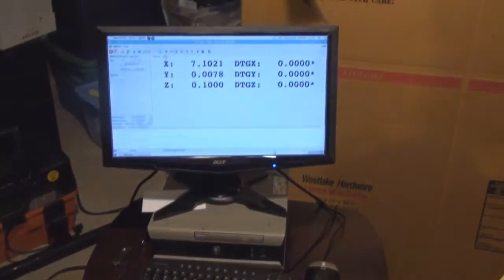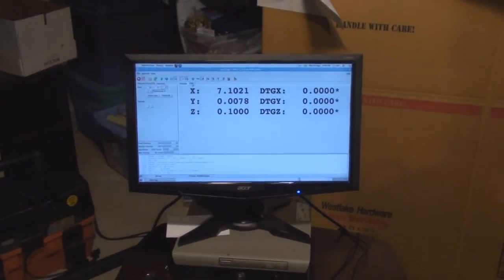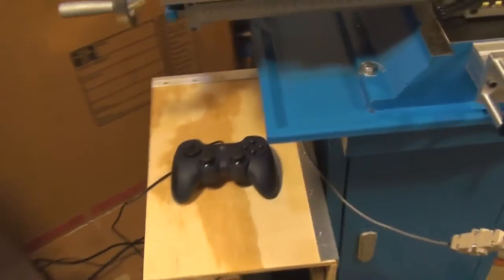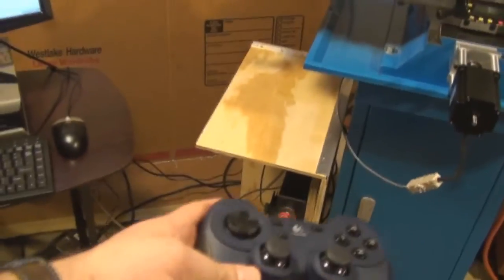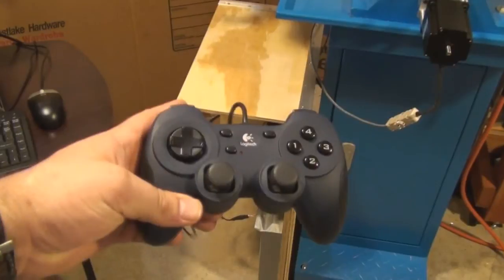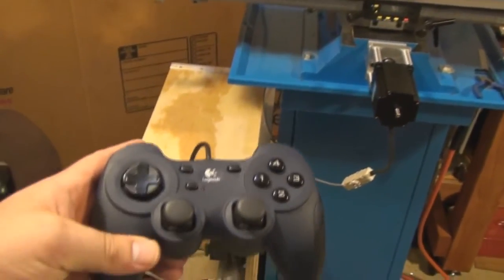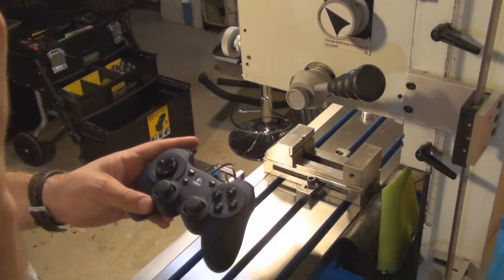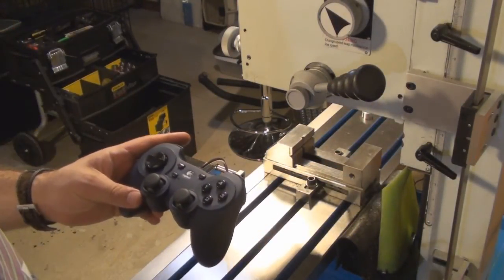PM-25MV CNC Build - Remote Pendant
Getting a remote pendant setup for the mill and getting a temp enclosure to shield drive electronics from chips